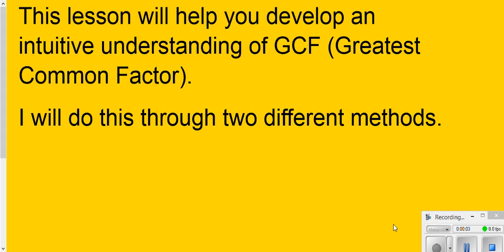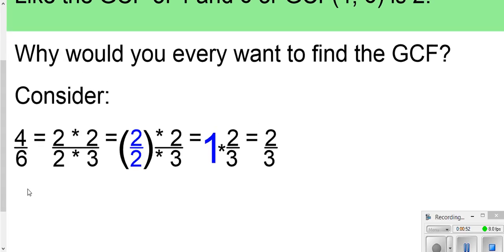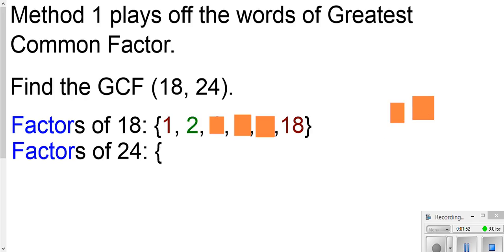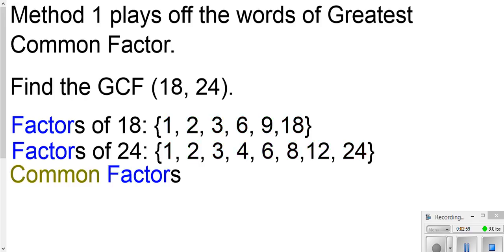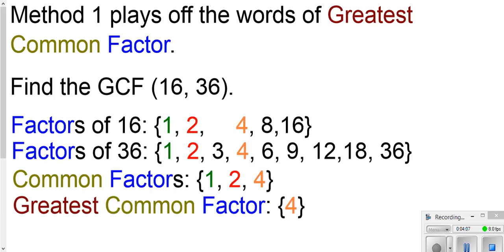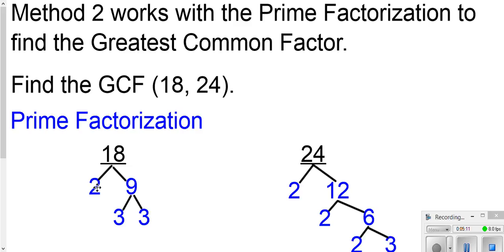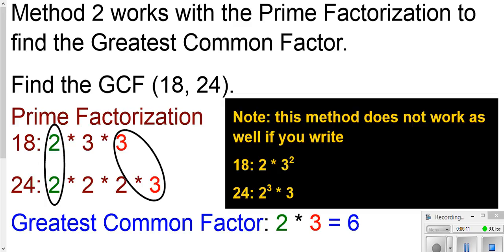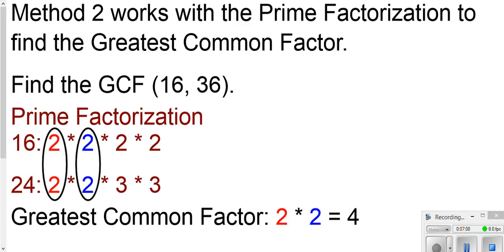Greatest Common Factor